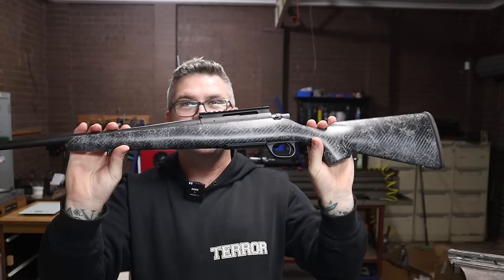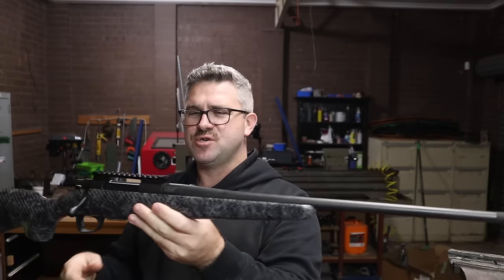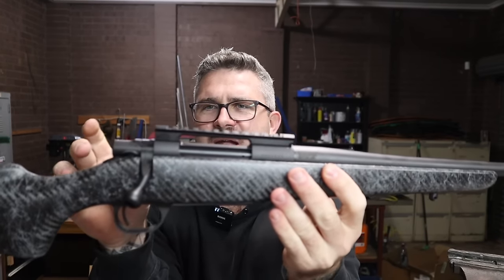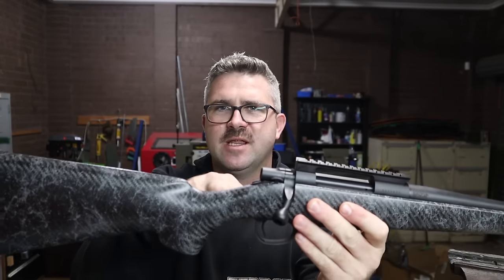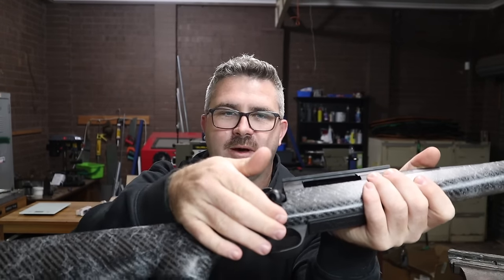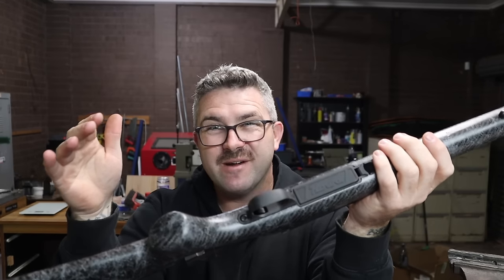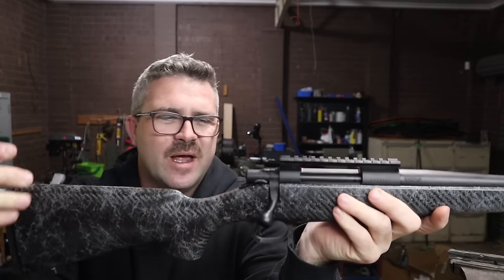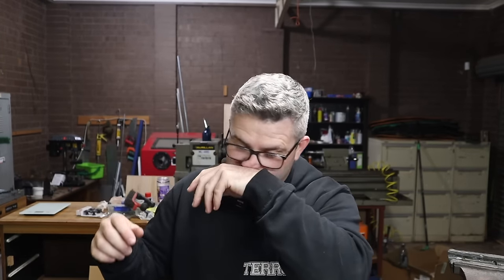I bought a 6.5CM 🤮 Howa Super Lite Overview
Coming in at a whopping 2.1kg, I may have found the perfect ultralight rifle!